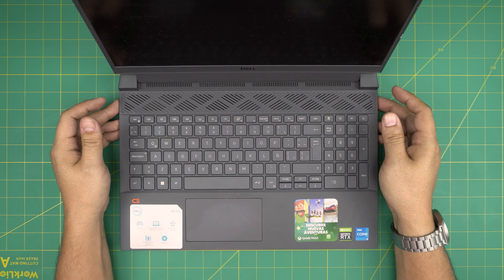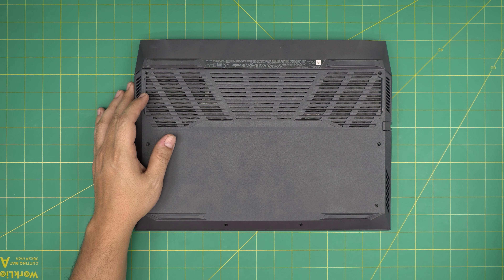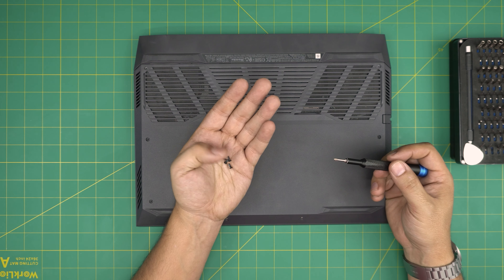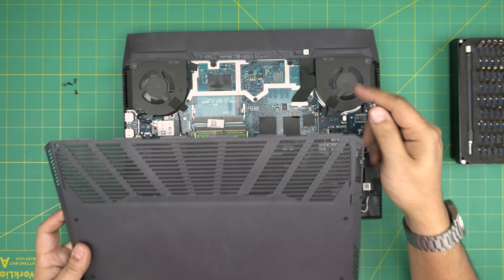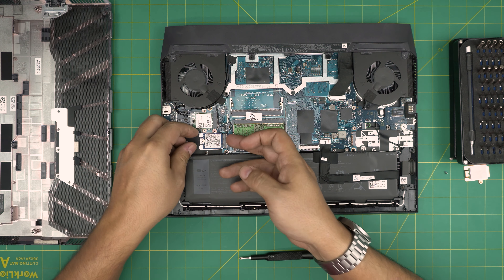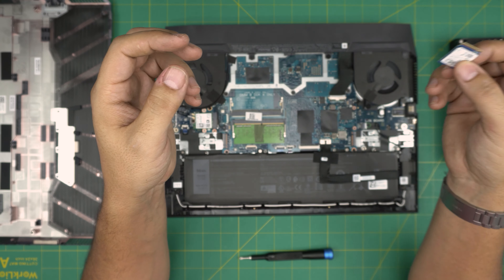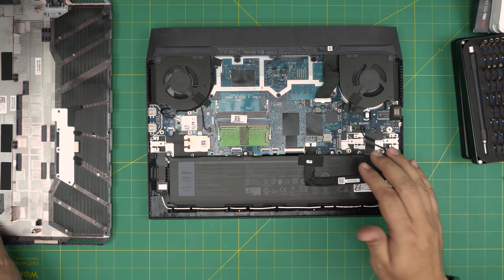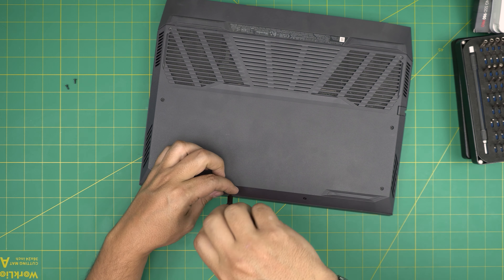How to Upgrade Storage SSD - HDD for Dell G15 5511 Laptop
In this video i will show you How to Upgrade Storage SSD - HDD for Dell G15 5511 Laptop

› Bitcoin: 1Gc6ekScTjvcnSHoFGvu7nbBo3cyYzfsAL
› Ether (ETH): 0x9dd9F855DAE0586980Ef7786E53e4E275BdC6985
› Litecoin (LTC): LTFQ14vaan4Fc3QqW3cn4NnWV7cvgrXWhk
› Bitcoin cash (BCH): qp4mecuy2q2rqvctdpuv5m0m05y6r8g64c3a48gf78
› TrueUSD (TUSD): 0x9dd9F855DAE0586980Ef7786E53e4E275BdC6985
› XRP (ripple) : rNBVHSfb3iZXYaWm491zVBzYfaxnNnAoCs
› Doge coin: DGspV9CkUqYJUb4ygNVz4aekmgmq5i12Pe